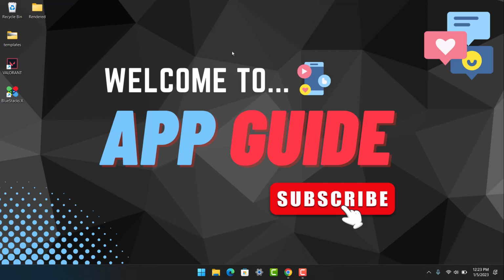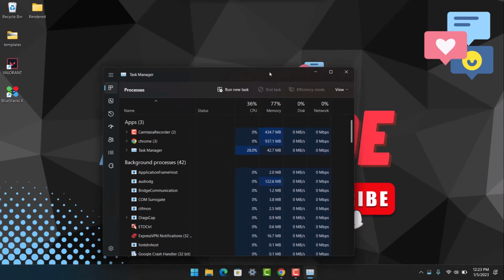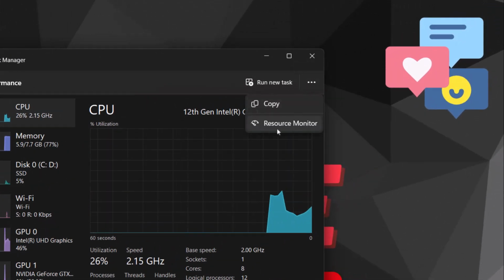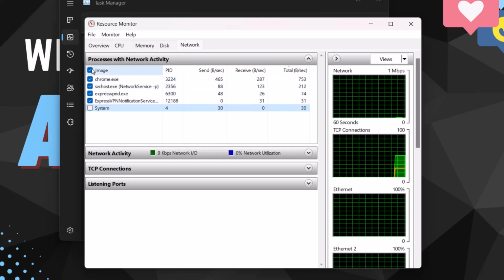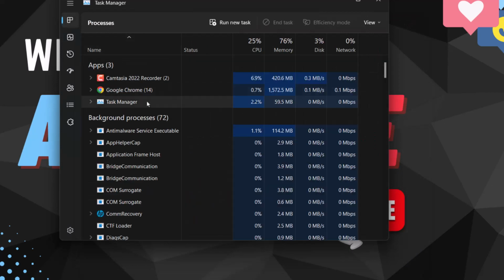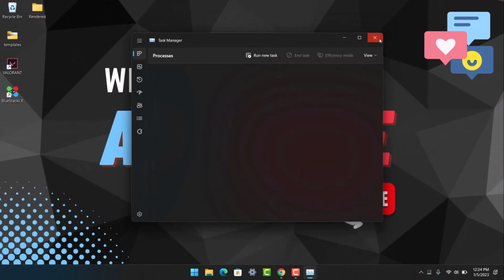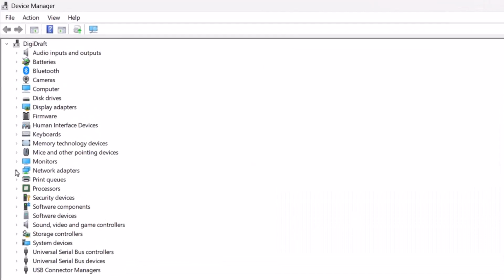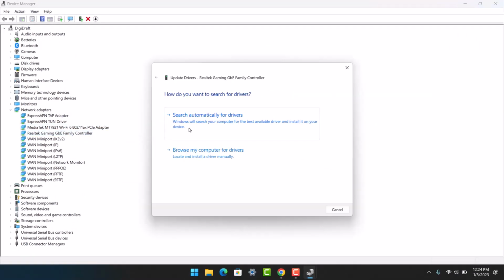How To Fix Slow Internet Speed on Windows !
This video guides you through an easy step-by-step process to fix the slow Internet speed on Windows issue. So make sure to watch this video till the end.

~ Chapters:
0:00 Introduction
0:14 Resource Monitor
1:07 Network Adapter
1:36 Conclusion